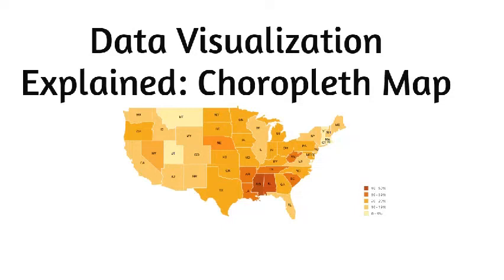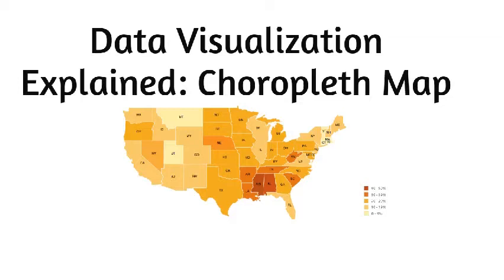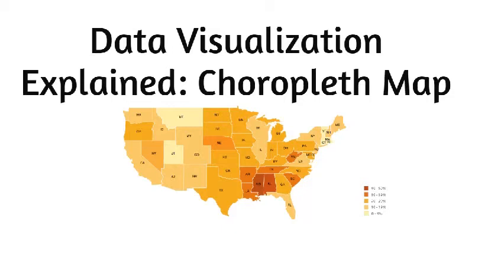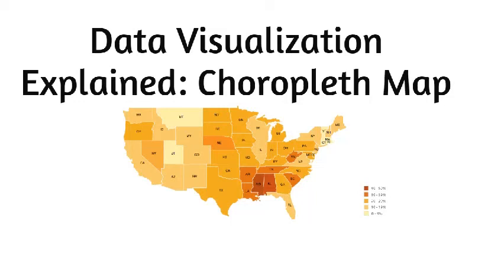Data Visualization Explained: Choropleth Map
- Choropleth Maps display divided geographical areas or regions that are coloured, shaded or patterned in relation to a data variable.

💙Complete Data Science Training [25 courses • 770+ exercises • certificate]

Press Release distribution is one of the most essential aspects of managing a Data Science, Machine Learning & AI, Big Data, or Blockchain related business.
Press Releases help companies to effectively distribute their message, vision, and news to a large pool of highly targeted audience. Press Releases help people to discover new products, project updates, partnerships, and much more. Our Press Release distribution service is highly specialised and niche and it can help your business and KPIs with just that!

💙Data Science PR is the leading global niche data science press release services provider.